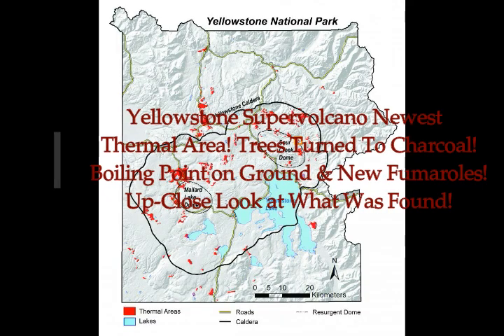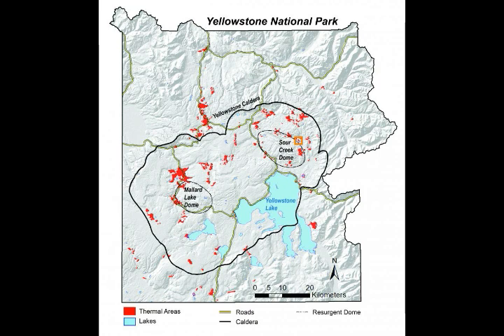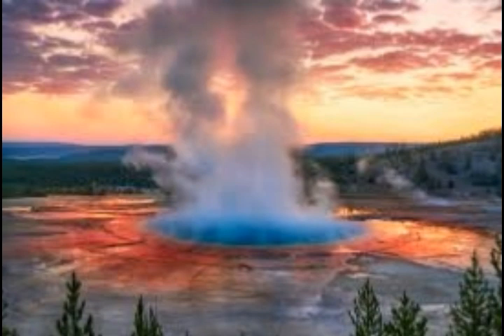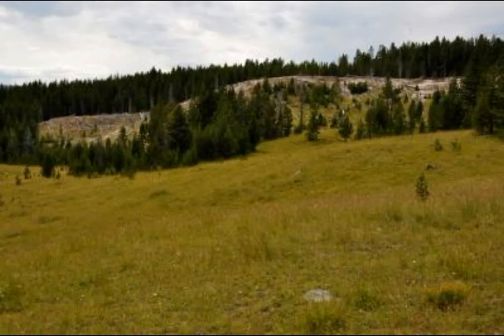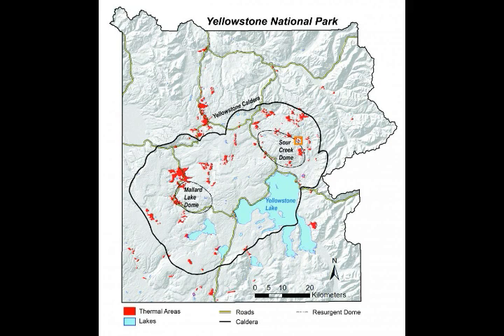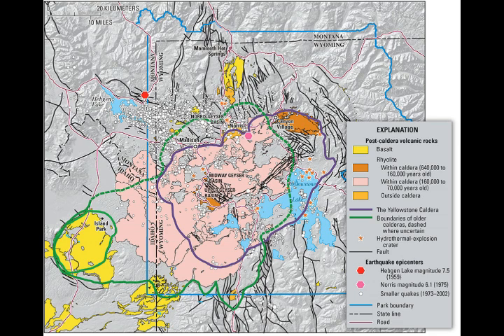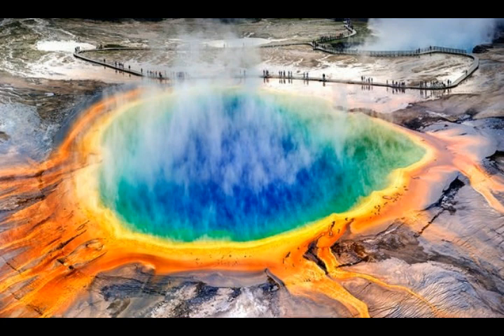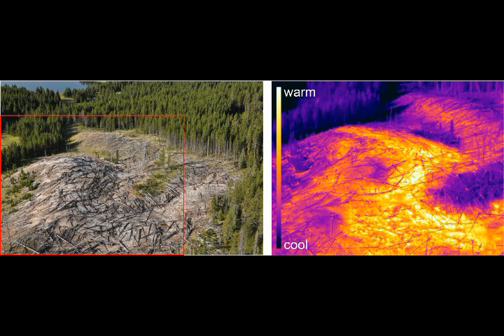Yellowstone Volcano 'Trees Turned to CHARCOAL' Ground BOILING, New Fumaroles! Newest Thermal Area!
Yellowstone Volcano 'Trees Turned to CHARCOAL & Ground BOILING with New Fumaroles!  Newest Thermal Area Reveals! Chaldera Chronicles Latest!
3) Thumbnail image - yellowstone new thermal 8.26 heat and steam USGS.jpg